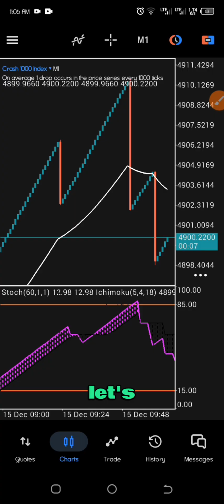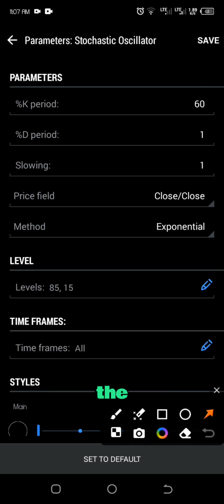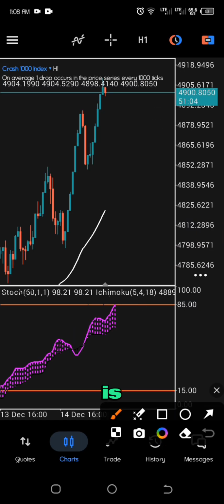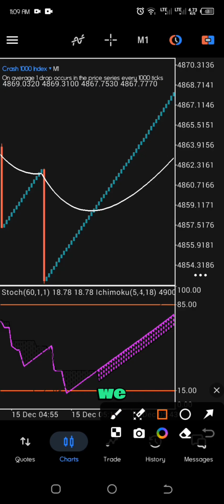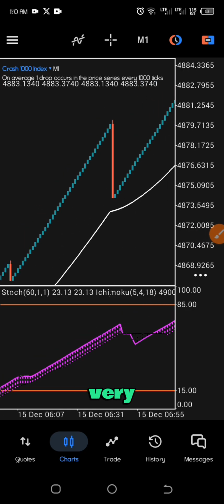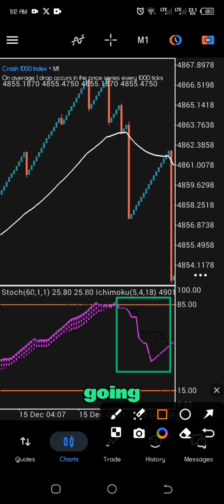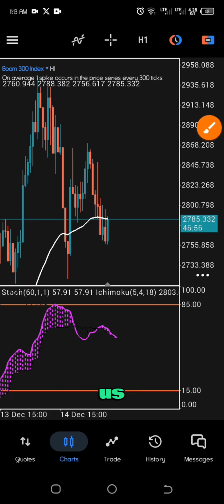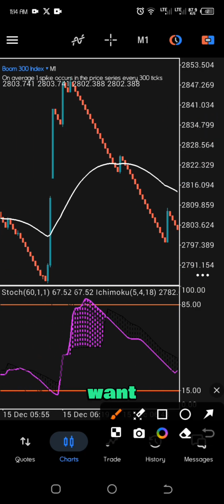Best Boom And Crash Scalping Strategy using Ichimoku Kinko Hyo Indicator strategy